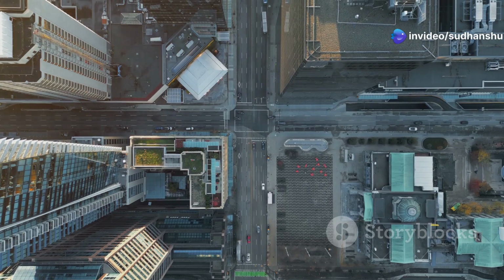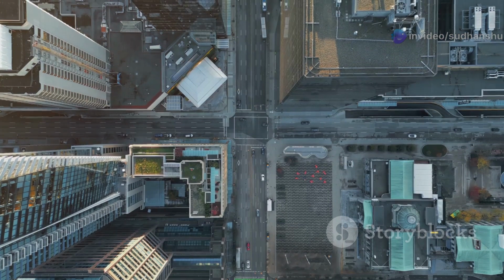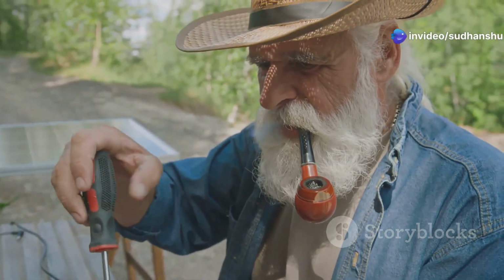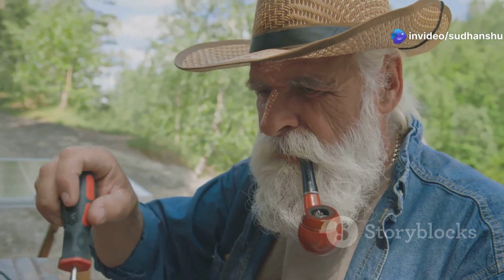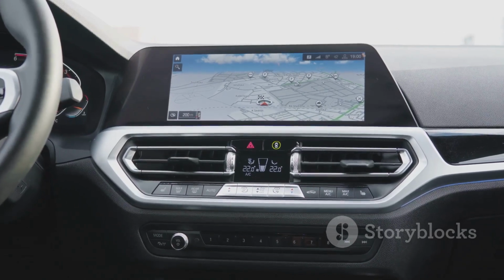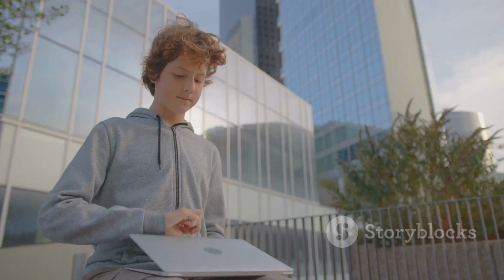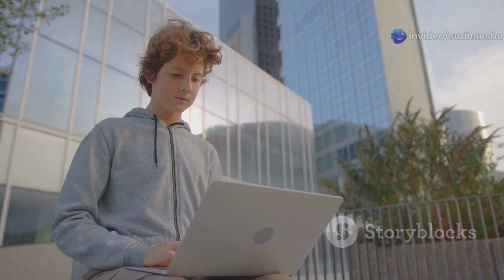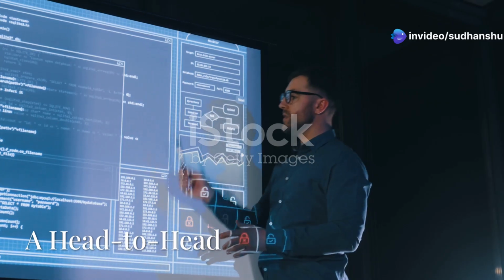NAND vs NOR Speed Showdown!